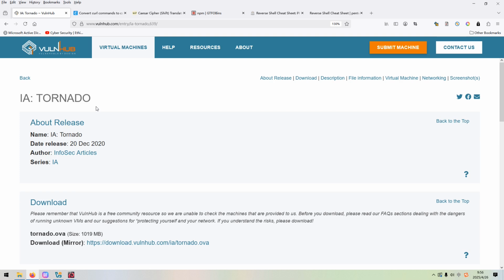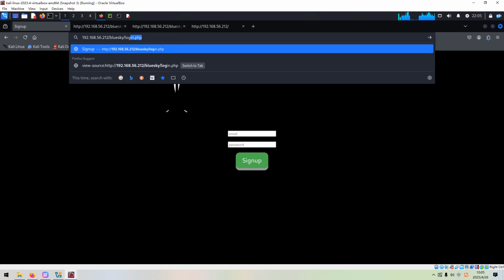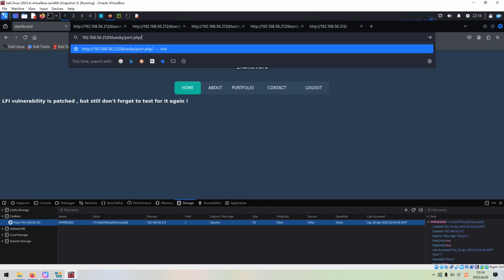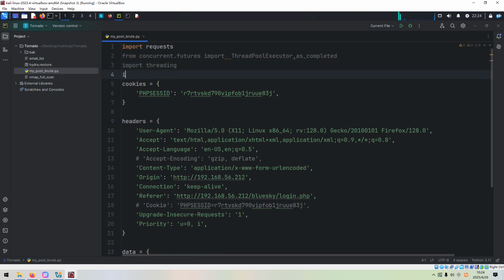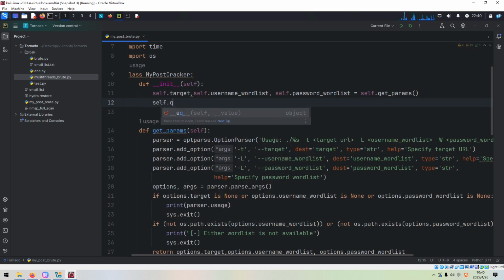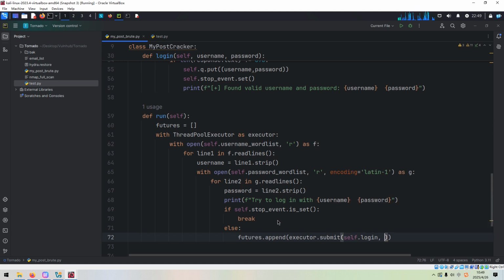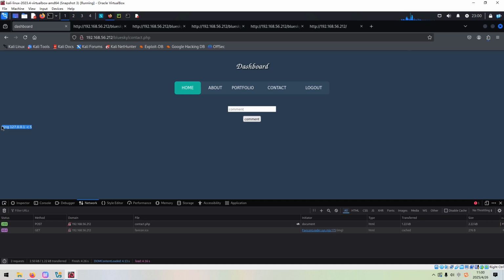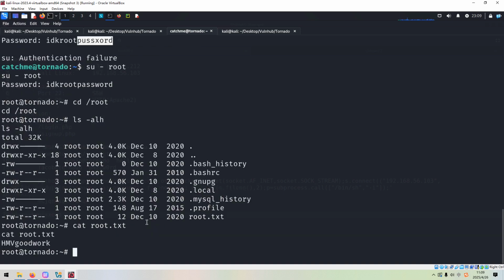Cyber Security | CTF | Vulnhub | Tornado | ThreadPool To Crack HTTP With Python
In this intense VulnHub CTF walkthrough, we tackle the “BlueSky” machine—packed with real-world pentesting techniques and challenges!

🔍 Key techniques covered:

    Directory Enumeration with Gobuster

    Deeper recon on the /bluesky directory

    Handling tricky LFI hints and bypass attempts

    Accessing hidden files using path traversal tricks like ~tornado/imp.txt

    Hydra brute-force attack on login using leaked emails

    Accelerating attacks with Python ThreadPool

    Gaining initial foothold with command execution

    Smart lateral movement using the npm binary

    Decryption using Caesar cipher to capture the final flag

🛠️ Tools used: Gobuster, Hydra, Python, Nmap, Burp Suite
👣 Skills: LFI exploitation, brute-forcing, Python automation, privilege escalation

🎯 Ideal for beginner to intermediate ethical hackers and CTF players.